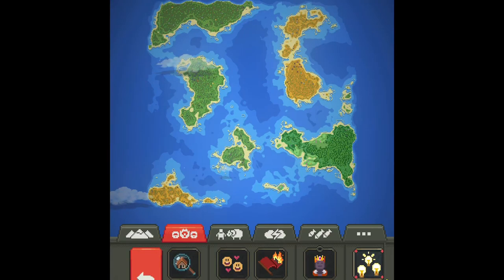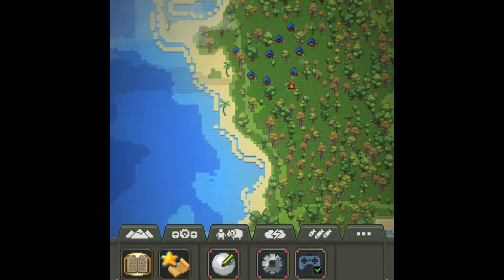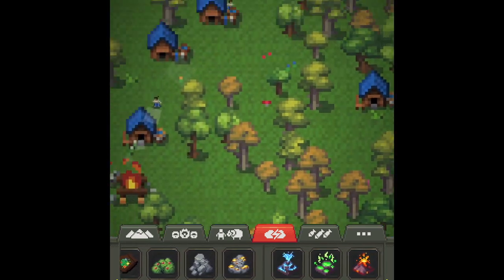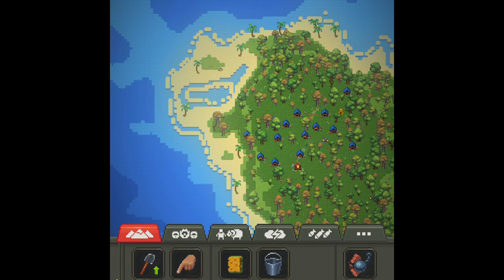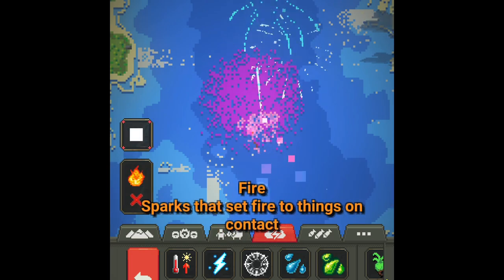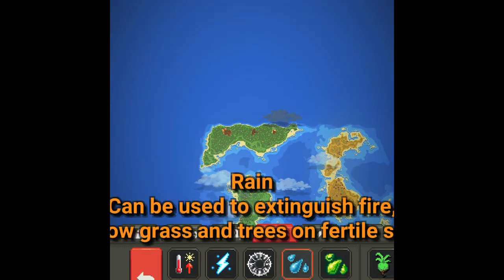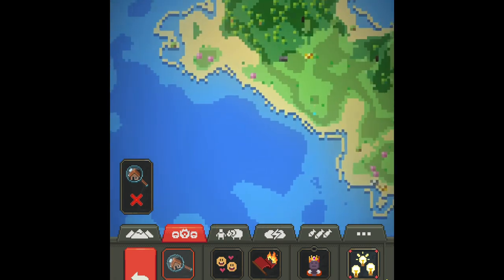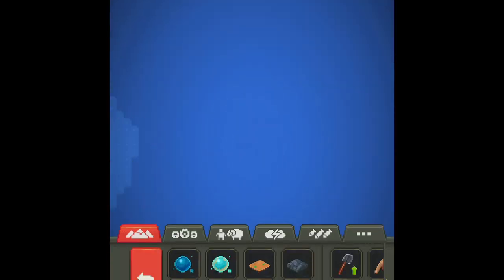Worldbox Episode 2